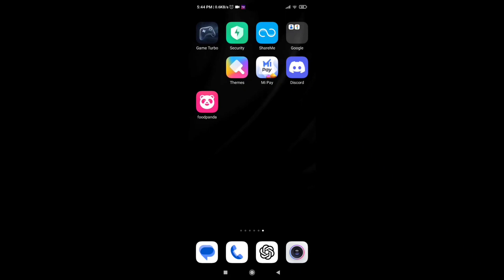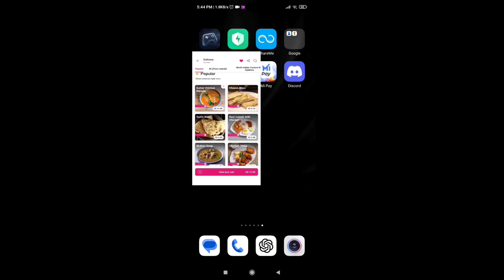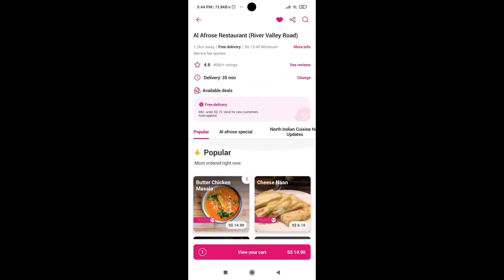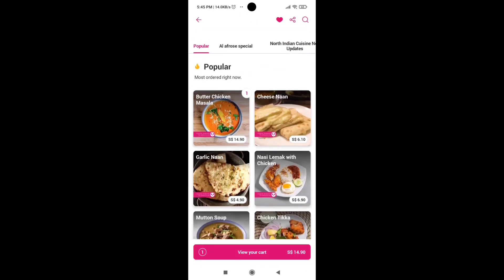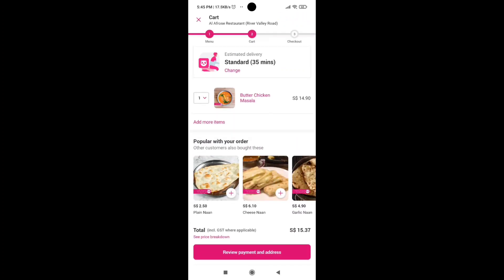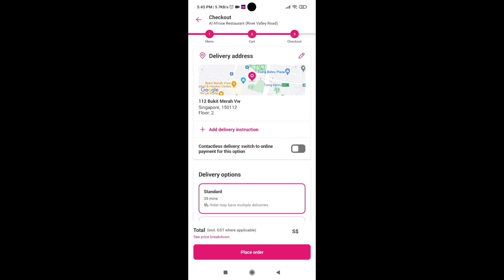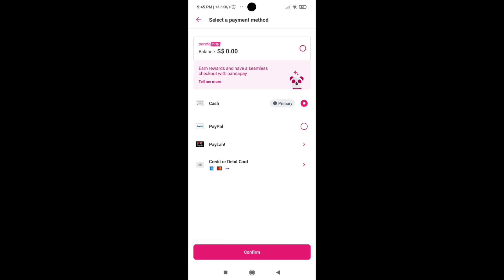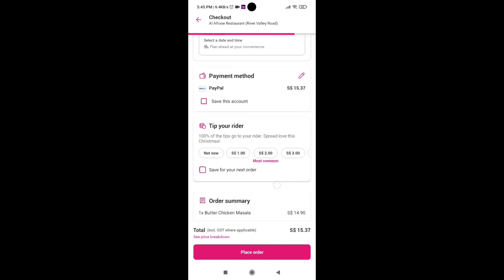How To Pay With PayPal on Foodpanda (Best Method)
If you're looking to pay with PayPal on Foodpanda, then this is the video for you! In this video, we'll show you the best method for paying with PayPal on Foodpanda.

Foodpanda is a great way to find all sorts of food, from easy Italian meals to sushi rolls and everything in between. But what do you do if you want to pay with PayPal? In this video, we'll show you the best way to pay with PayPal on Foodpanda!